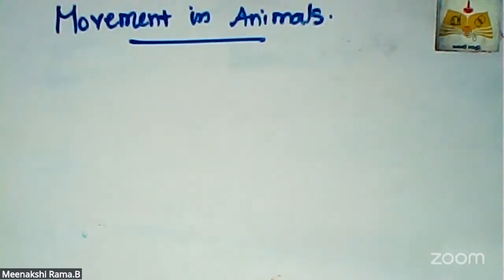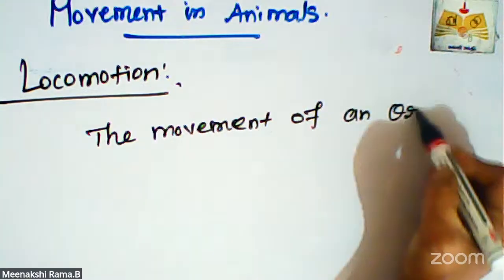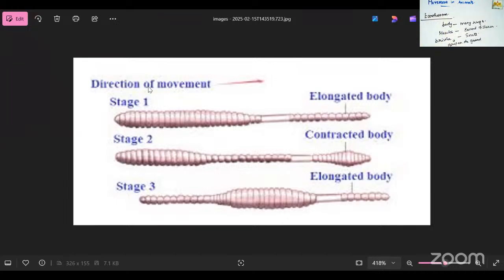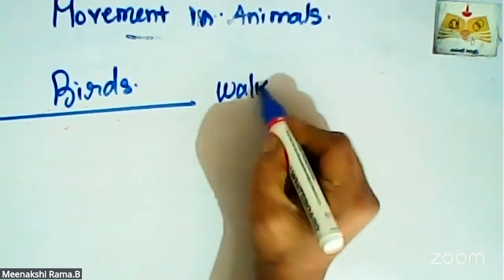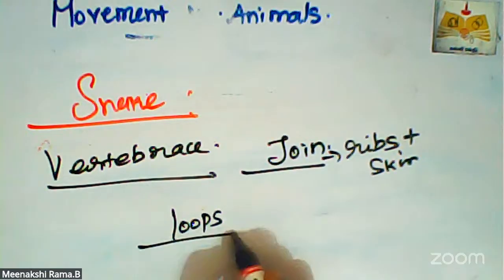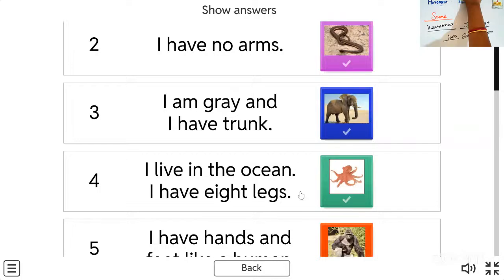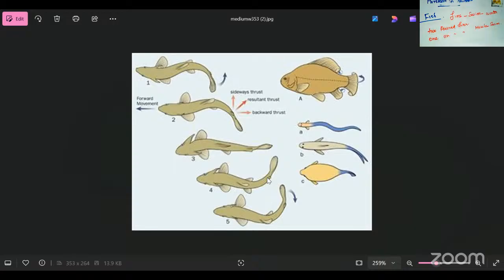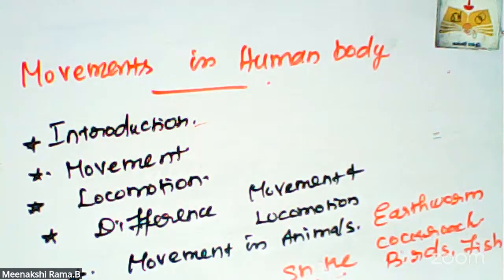Vidya Shakti- Andhra Pradesh- Class 6,7,8